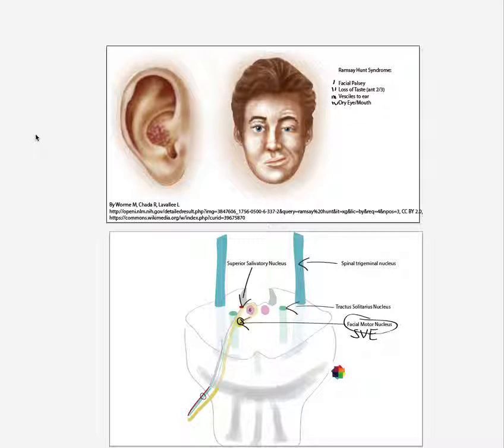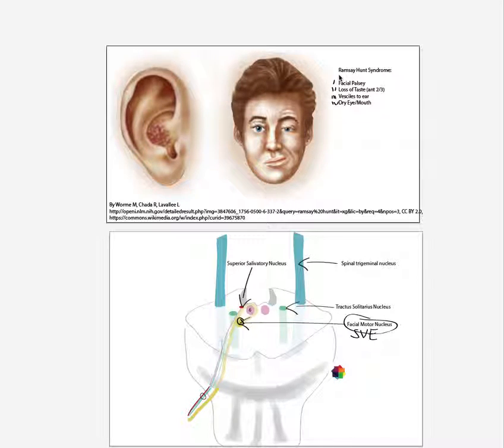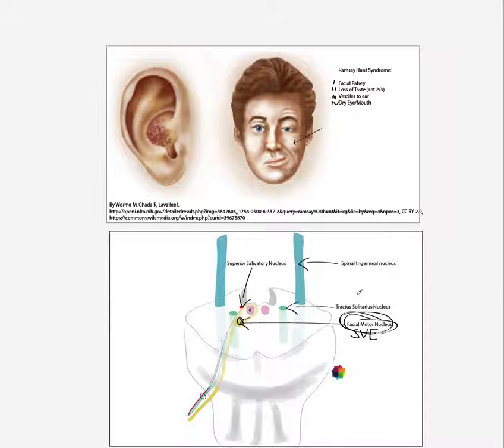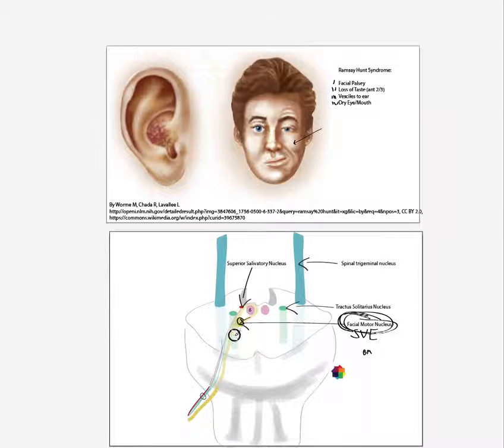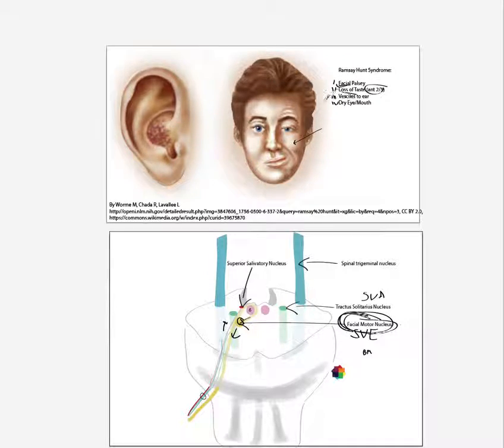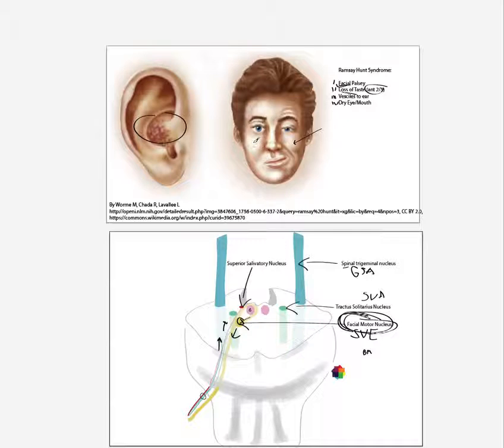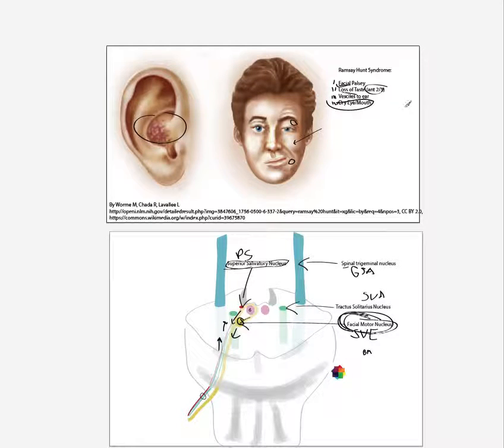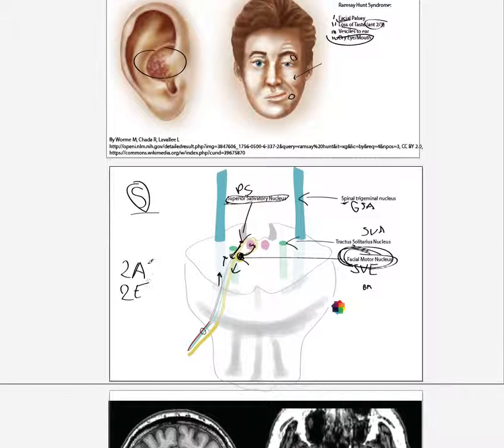Facial Nerve Anatomy Tutorial 1 - mosaiced.org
The functions and nuclei of the facial nerve, from mosaiced.org. Med students check out the medical student social network mosaiced.org